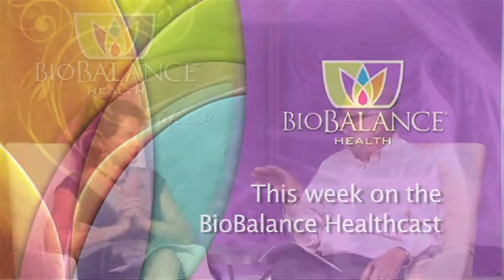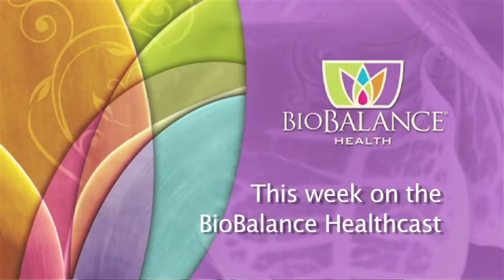Male Pattern Baldness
Polycystic ovaries and women with low testosterone are more likely to have male pattern baldness as they age.